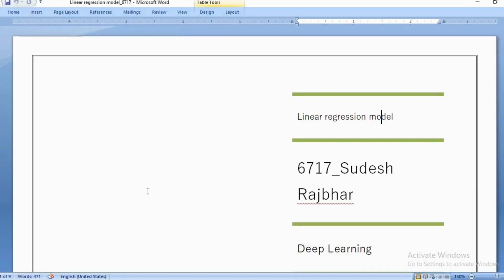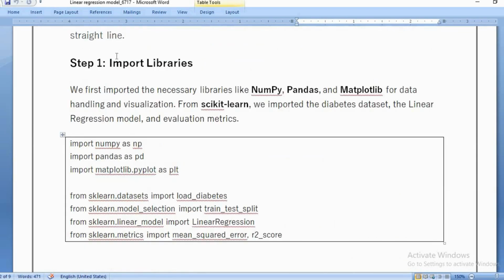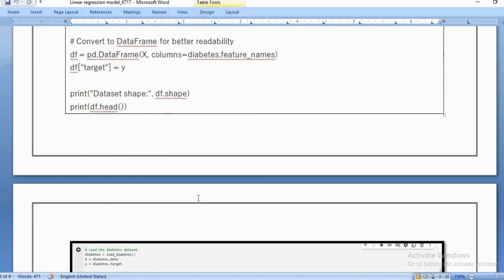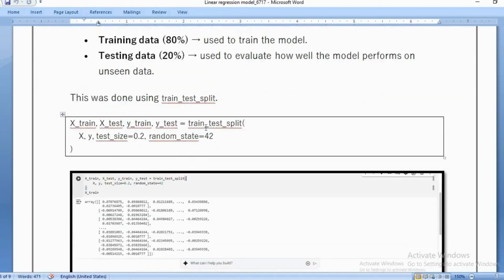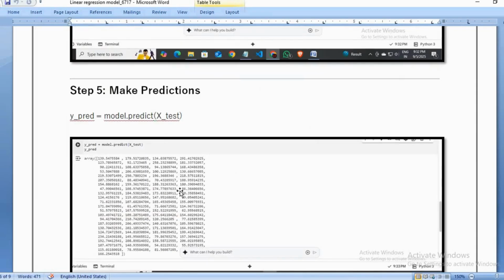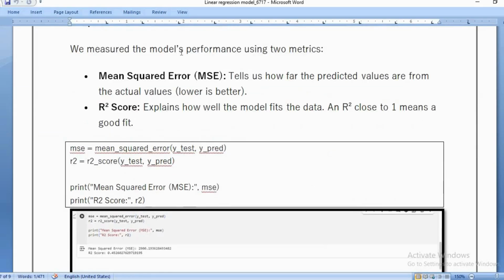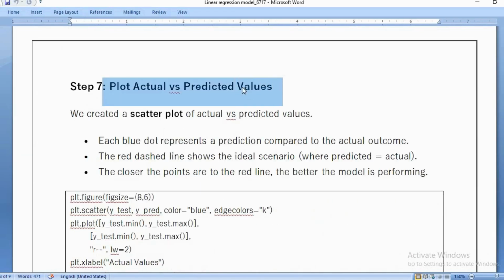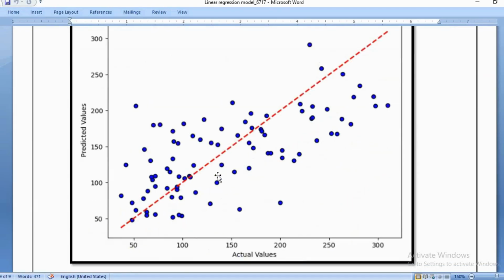Linear Regression model on Diabetes dataset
🎥 Linear Regression on Diabetes Dataset | Machine Learning Project | Python & Google Colab

In this video, I explain how to build and evaluate a Linear Regression model using Python on the Diabetes dataset.
We walk through each step — from importing libraries, loading the dataset, splitting into training and testing sets, training the model, making predictions, evaluating performance, and finally visualizing results with a scatter plot.

✨ What you’ll learn in this video:

How to load and explore the Diabetes dataset.

How to split data into training and testing sets.

How to train a Linear Regression model using scikit-learn.

How to evaluate the model using MSE and R² Score.

How to visualize predictions vs actual values in a plot.

Regression Analysis

Model Training and Testing

📂 Tech Stack Used:

Python

Scikit-learn

Pandas

Matplotlib

Google Colab